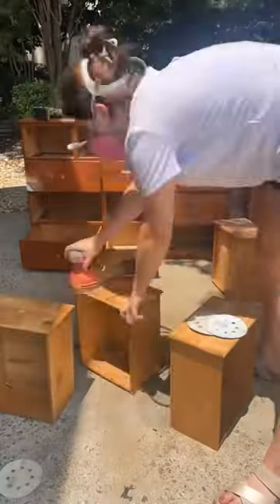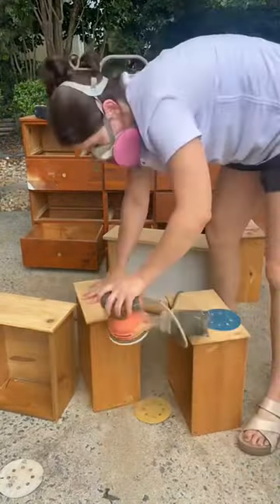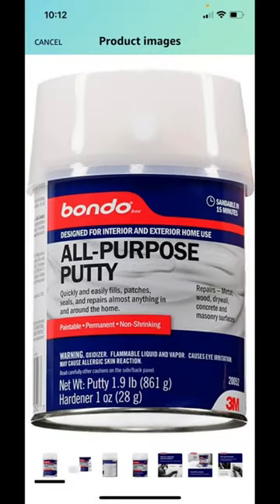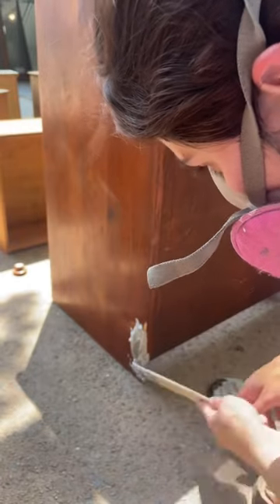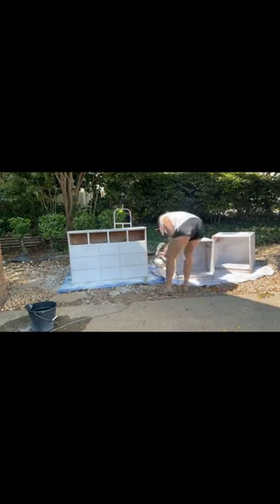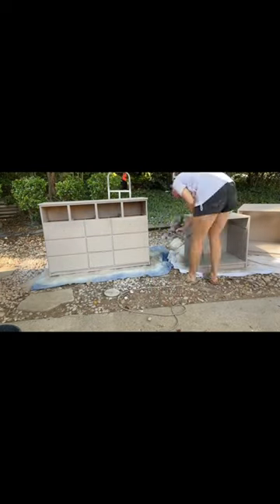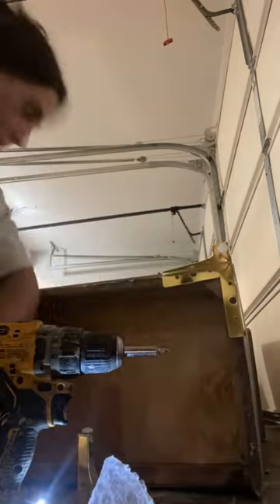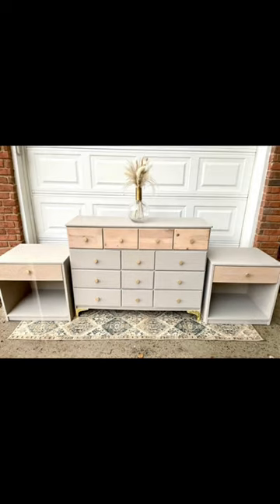Bought: $50, Sold: $600 💸diy